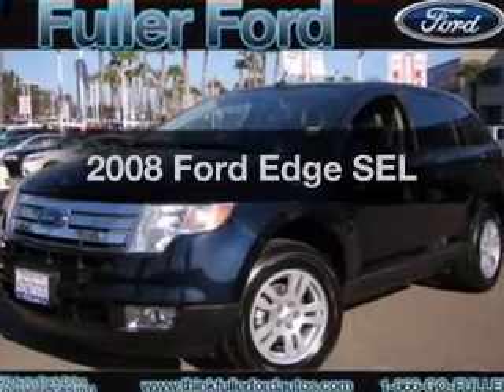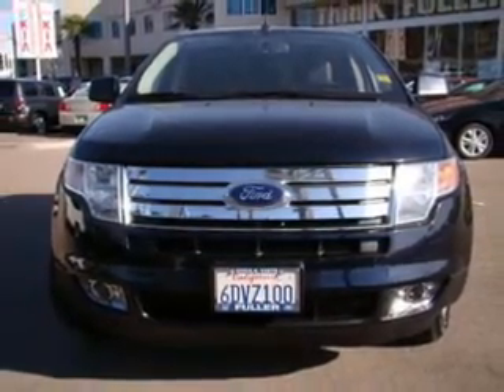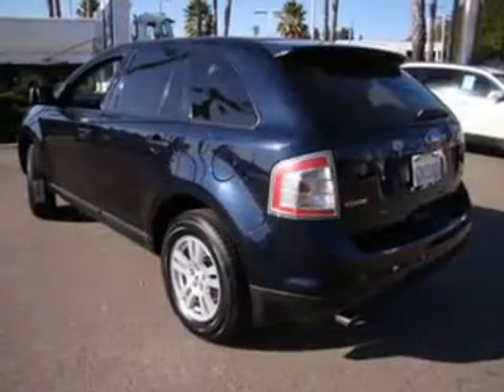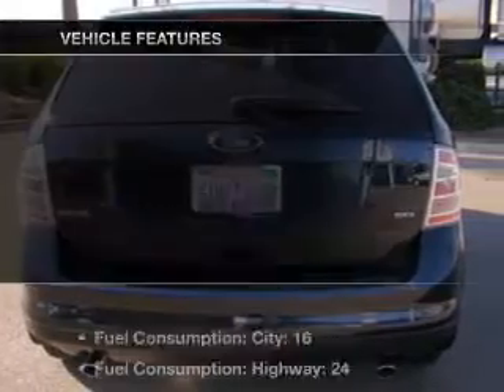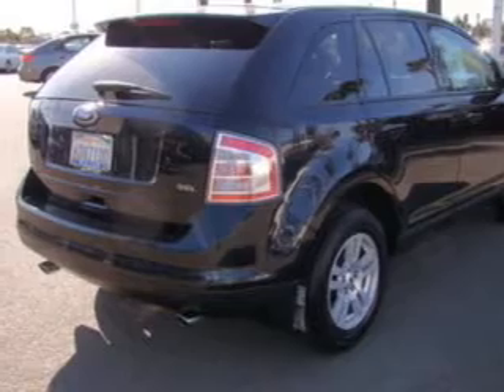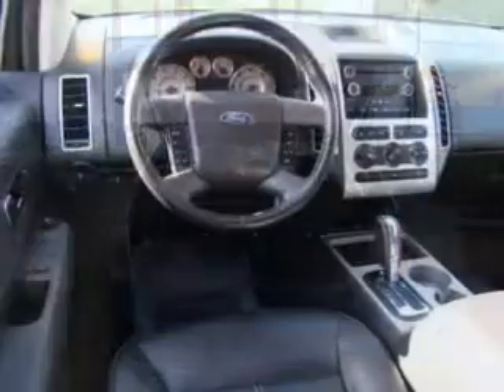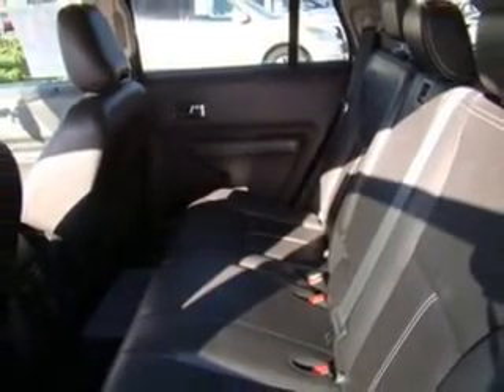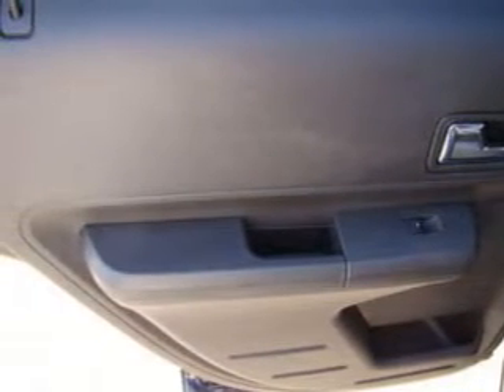2008 Ford Edge - CHULA VISTA CA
Year: 2008
Make: Ford
Model: Edge
Trim: SEL
Engine: 3.5 liter 6 cylinder 24 valve
Transmission: 6-Speed Automatic
Color: Blue
Mileage: 66833
Address:
560 AUTO PARK DR